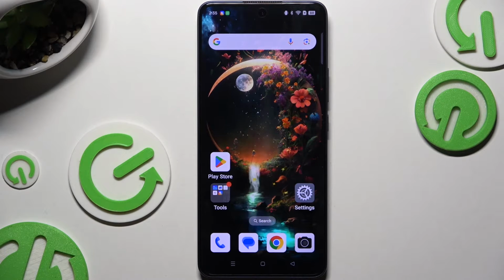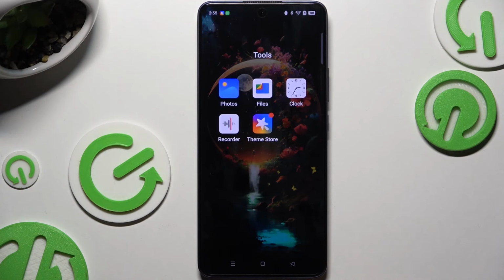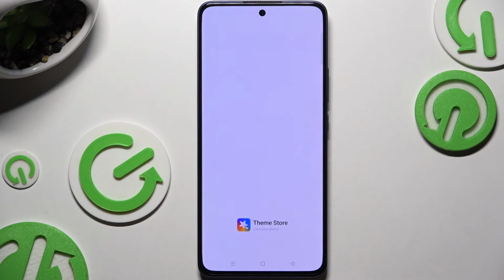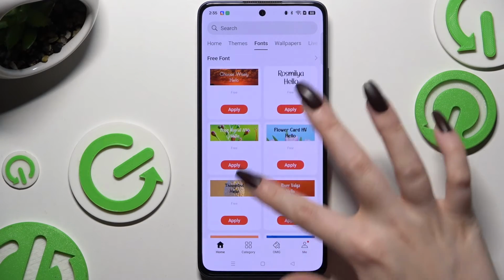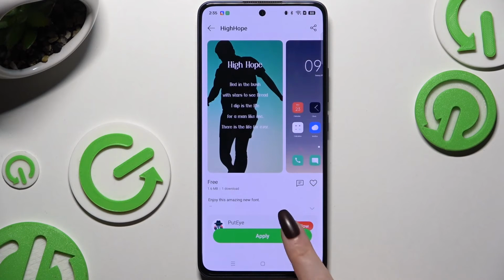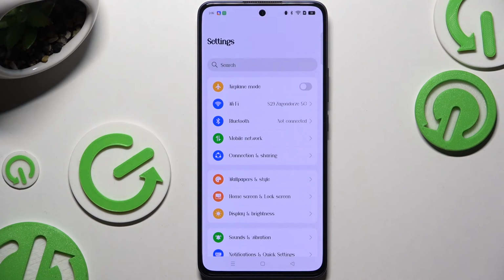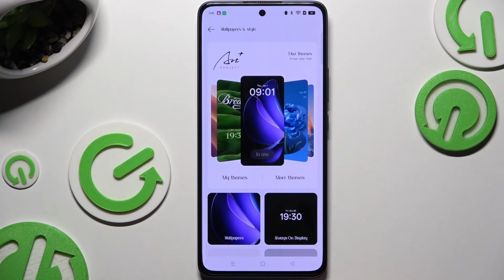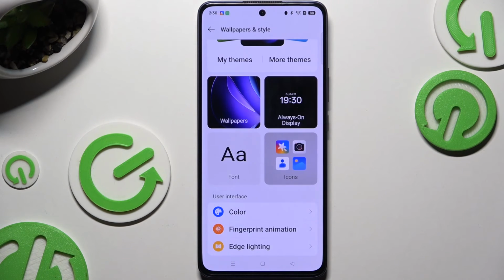How to Change Font Style on Oppo A5 Pro – Customize Text Appearance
If you want to personalize your Oppo A5 Pro by changing the font style, we’ve got you covered! In this tutorial, we will show you how to access the font settings and select a new style to match your preference. So, let's follow all the shown steps and successfully change the font style on Oppo A5 Pro!

How to change font style on Oppo A5 Pro? How to customize text appearance on Oppo A5 Pro? How to adjust font settings on Oppo A5 Pro? How to download new fonts on Oppo A5 Pro?